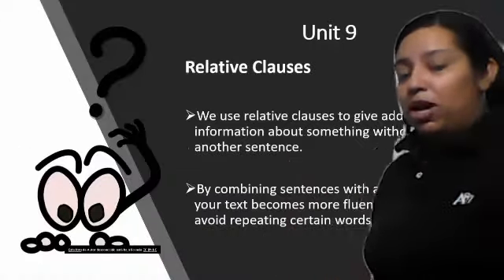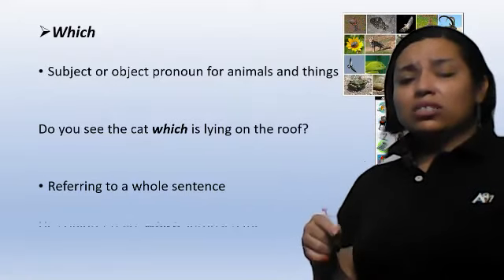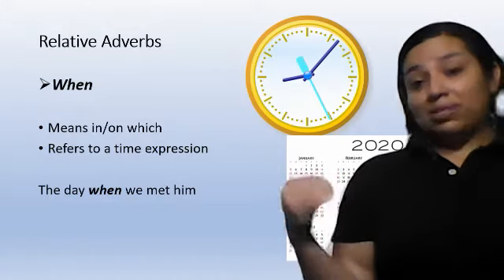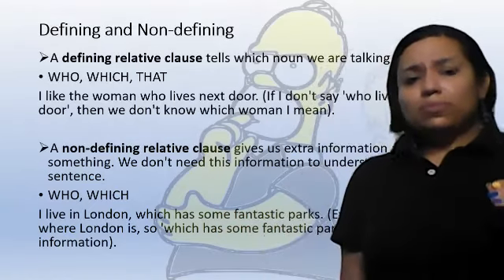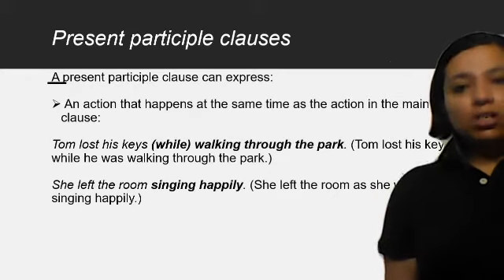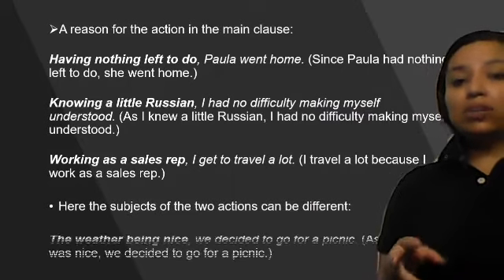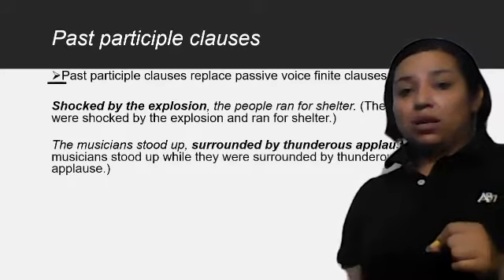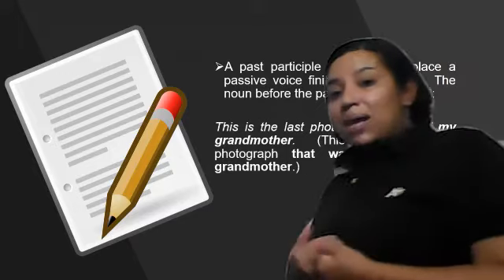Relative and Participle Clauses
3rd Partial Unit 9 Grammar Structures